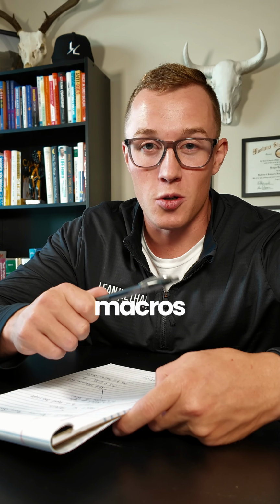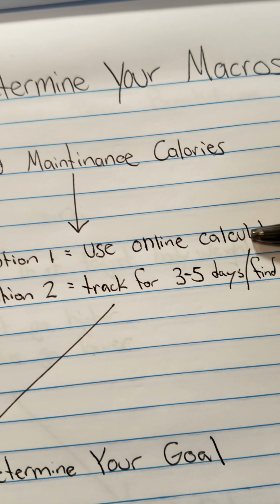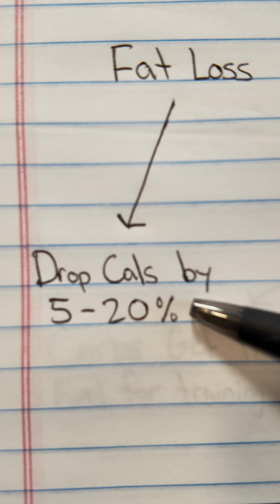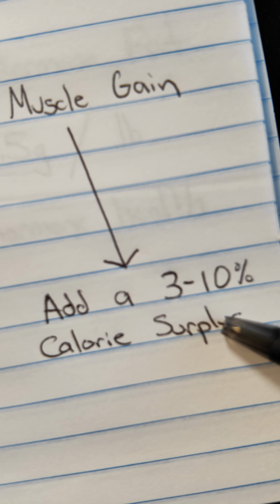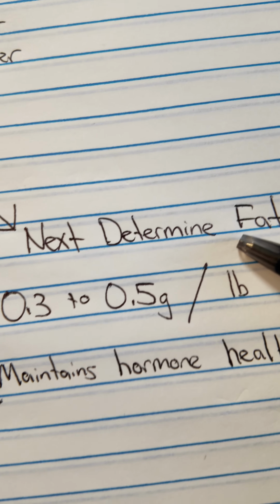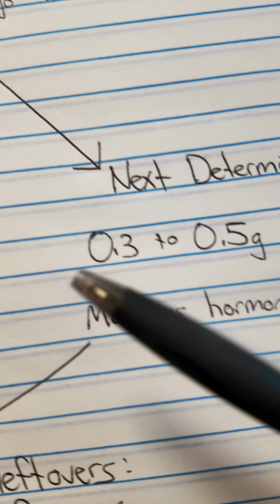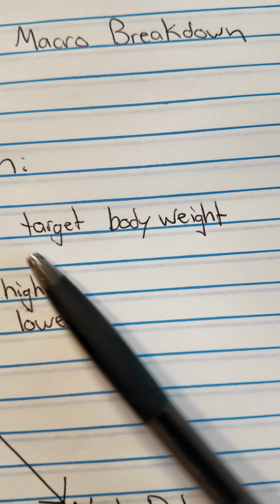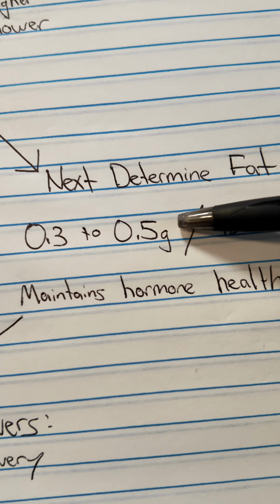How to set your macros for fat loss or muscle gain